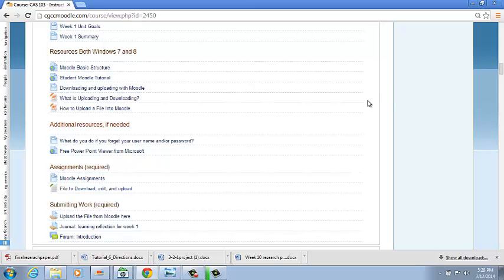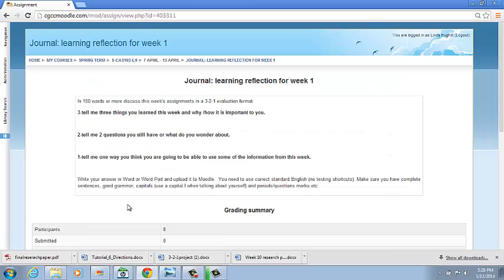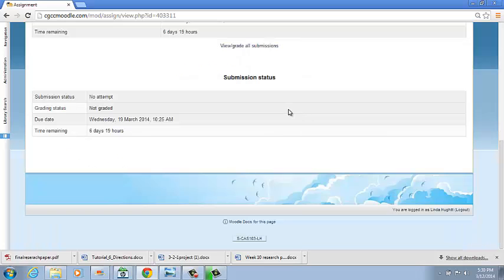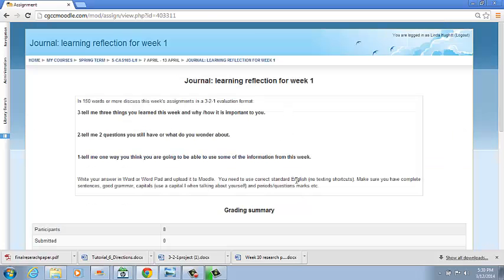Journals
A video by Linda Hughitt for CAS 103 students